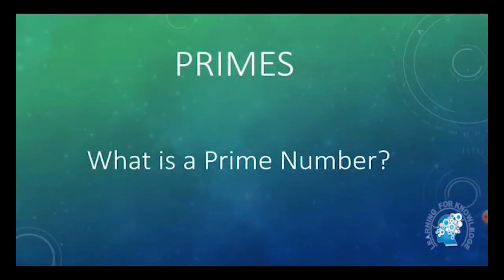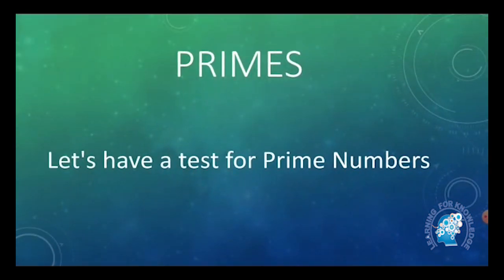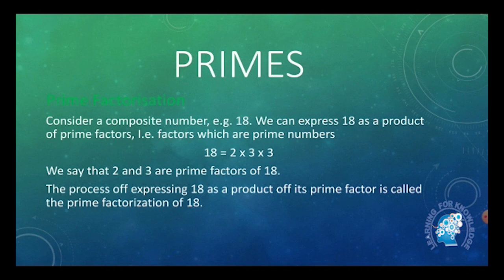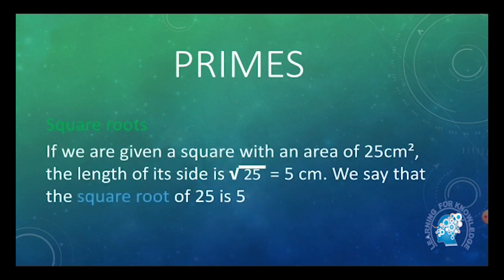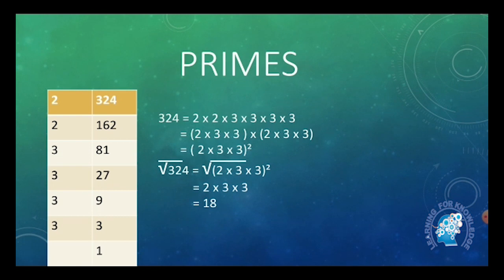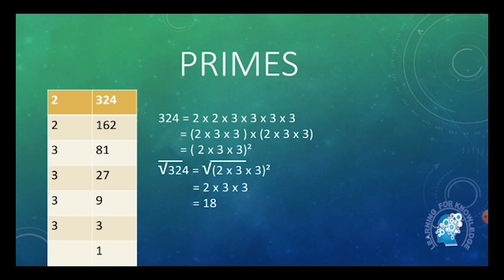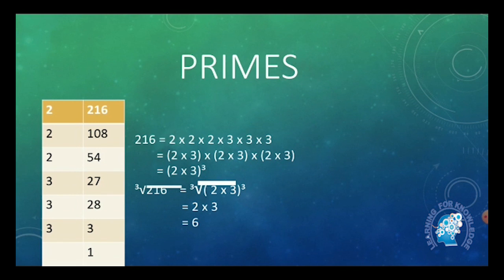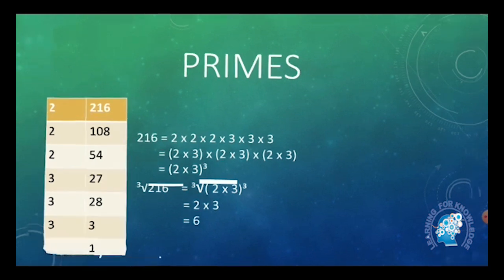Prime/Prime and Composite Number for Grade 6 and 7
This video is about Prime includes Prime and Composite Numbers for Grade 6 and Grade 7. Very helpful for students and can easily understand the concept of Prime